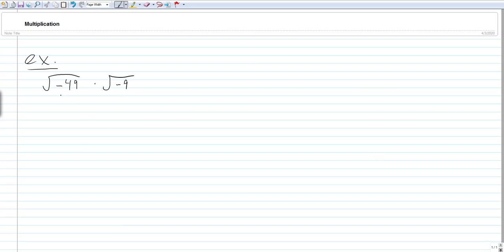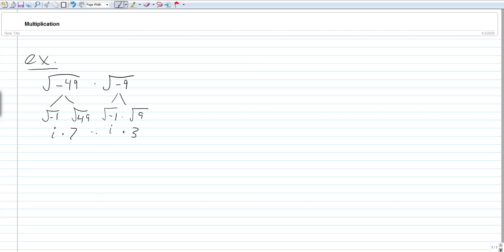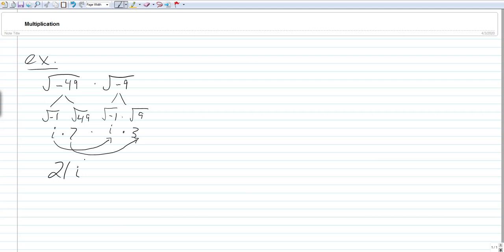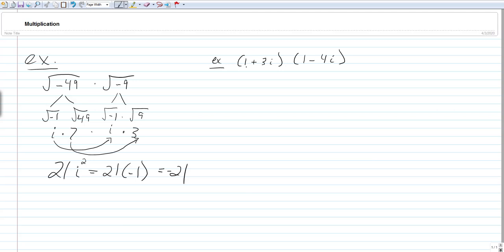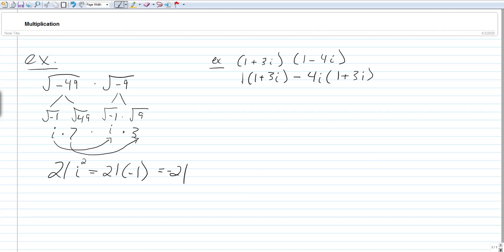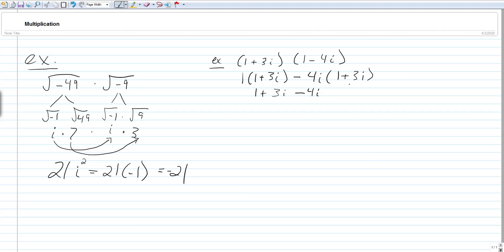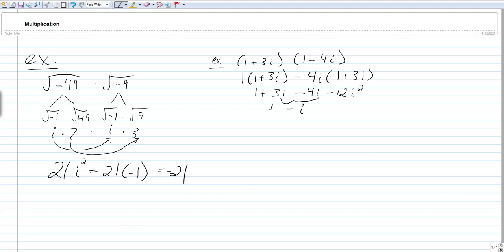Multiplying Complex Numbers Example 1